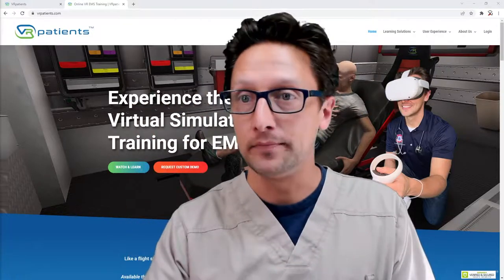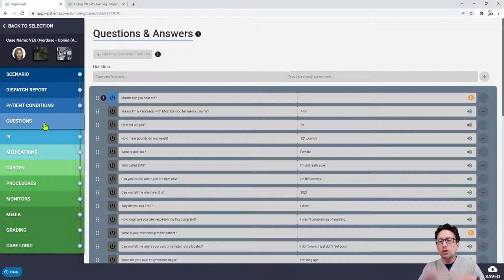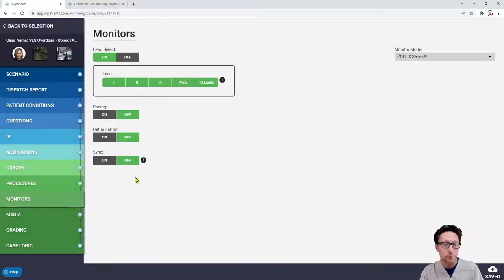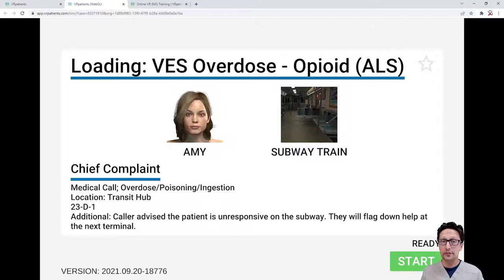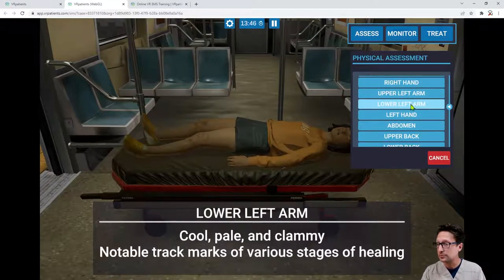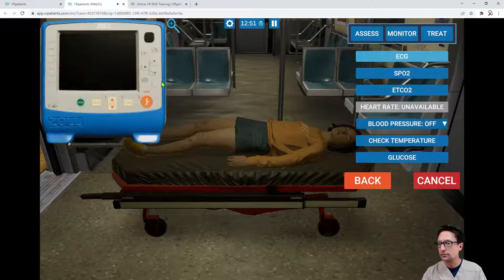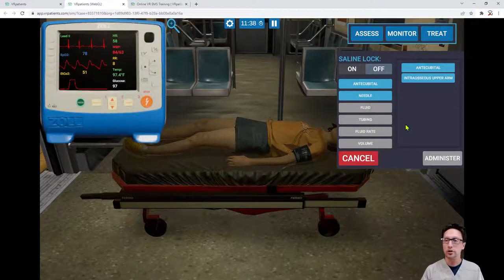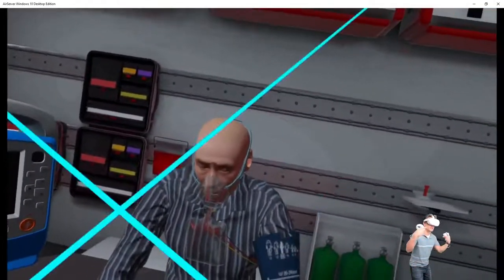5 minute web demo of VR patients - What does it REALLY look like?